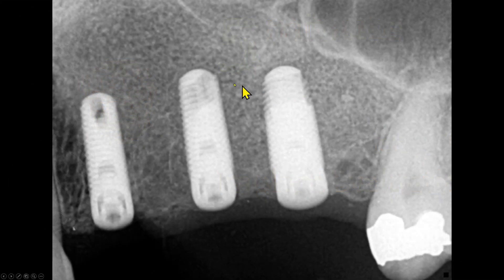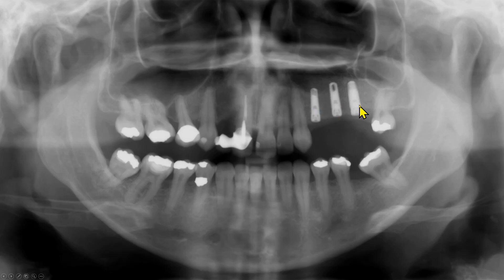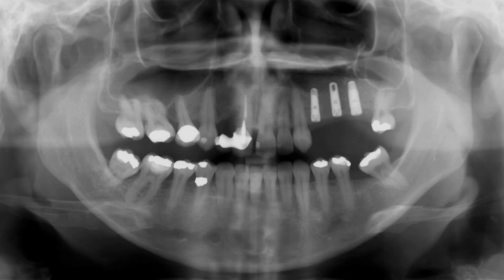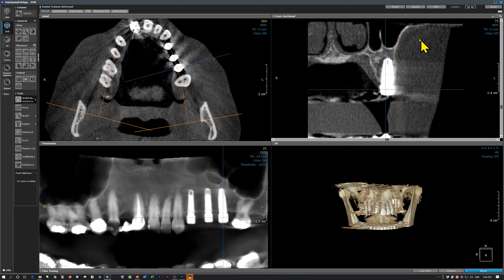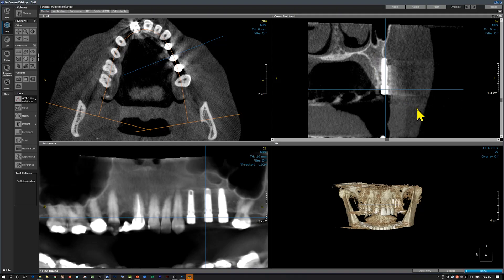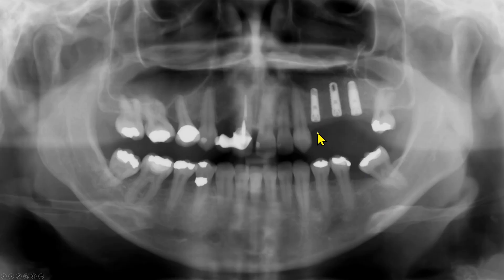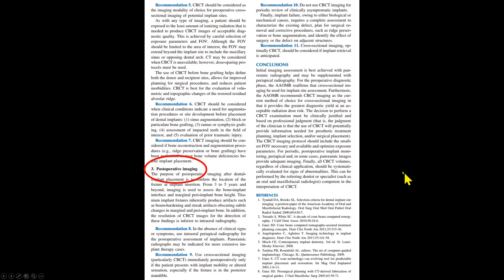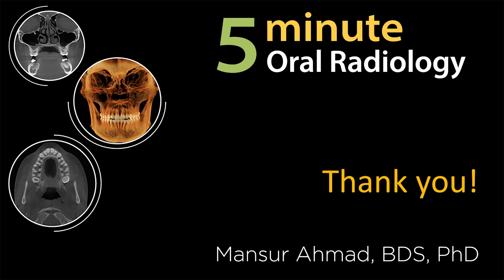Implant Evaluation: Intraoral Radiographic Interpretation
This is case #16 for the summer intraoral radiographic interpretation seminar course for D3 students at the University of Minnesota School of Dentistry. This video evaluates the success of three implants based on radiographic findings on a periapical radiograph, a panoramic radiograph, and a CBCT scan.